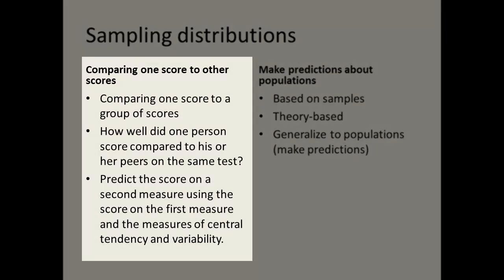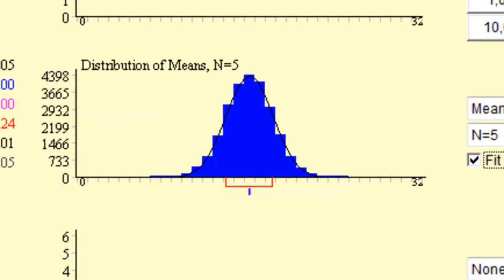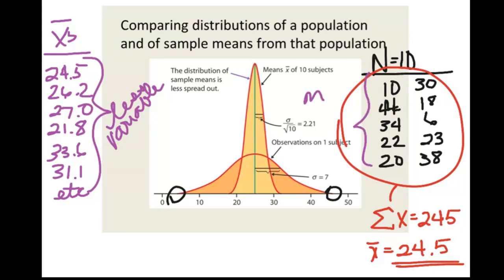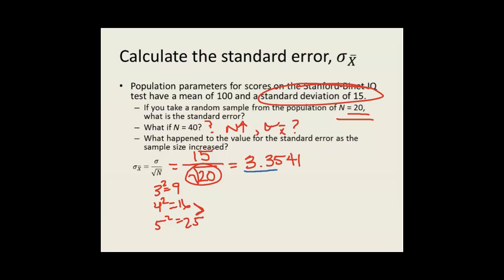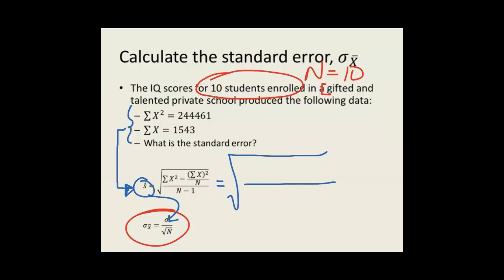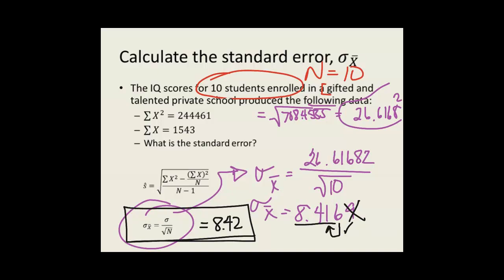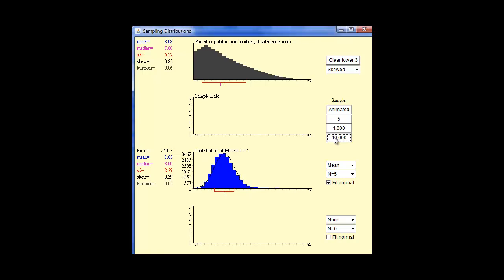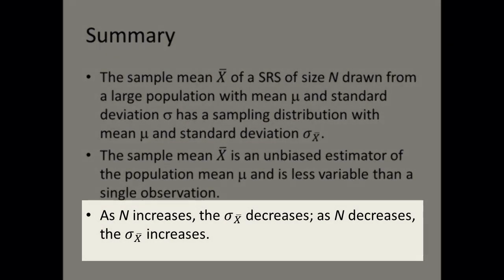RSEM5100: Lecture 8b